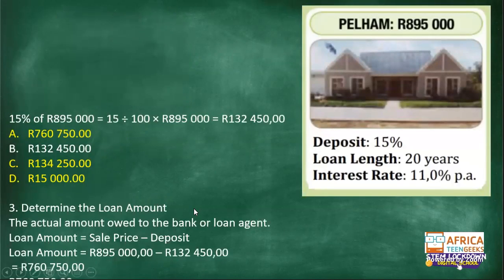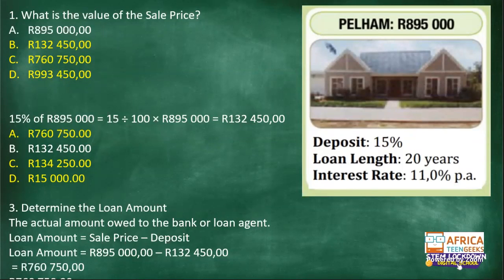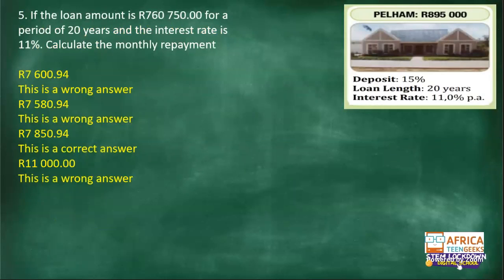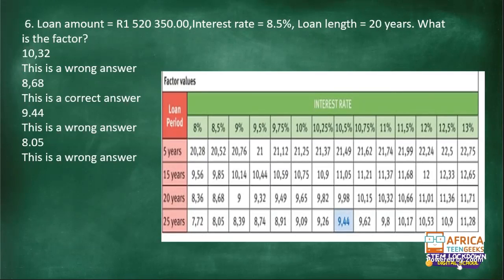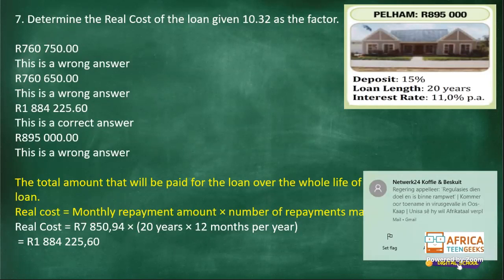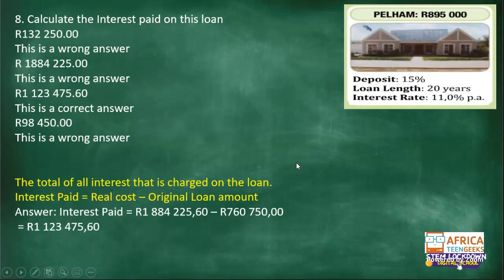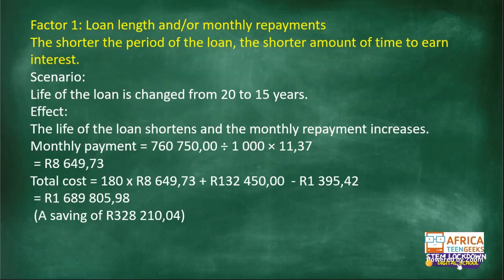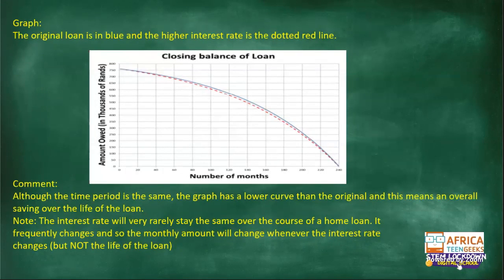Grade 11 Maths Lit